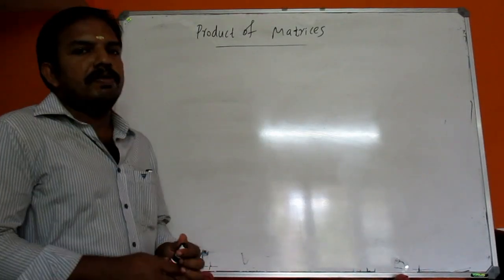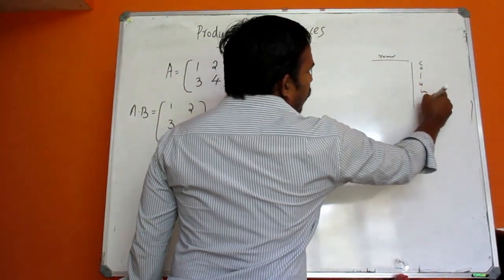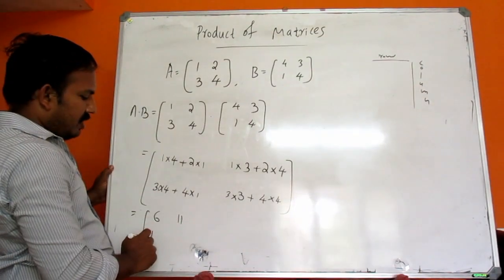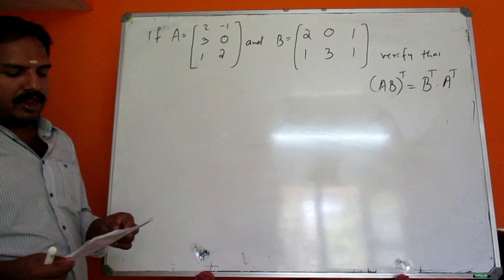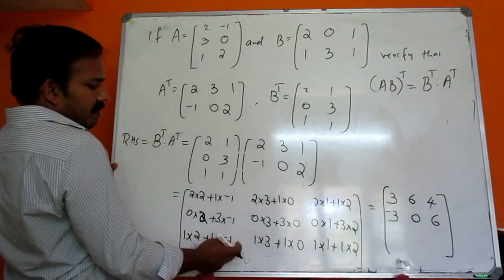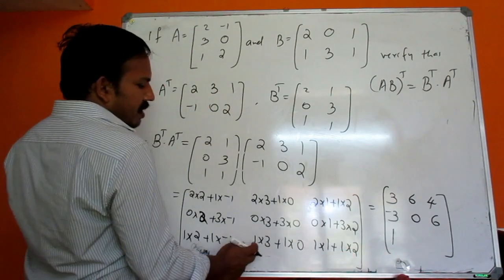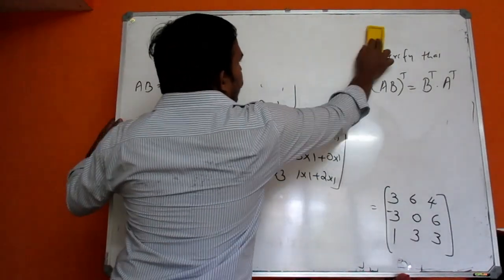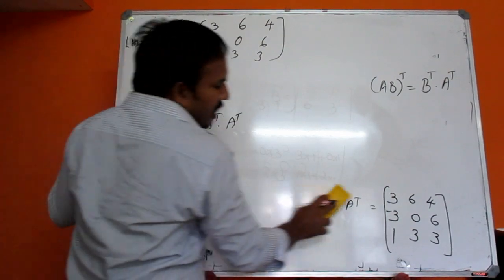Polytechnic MATHEMATICS-2 ( class-8)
Module-2 (Part-3) product of matrices